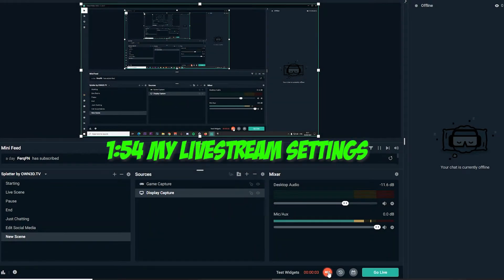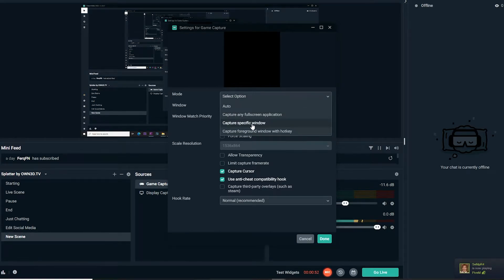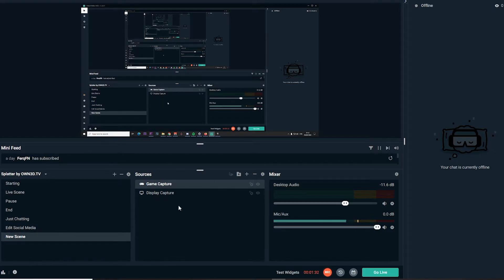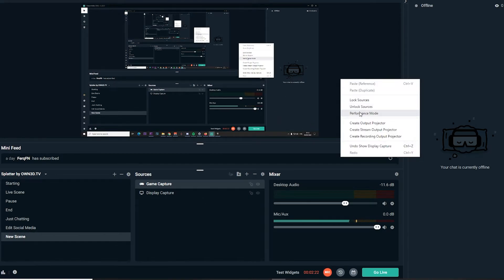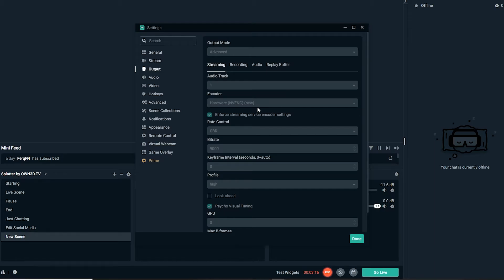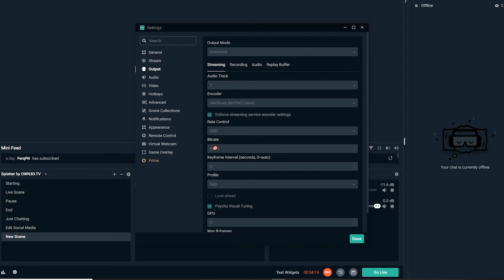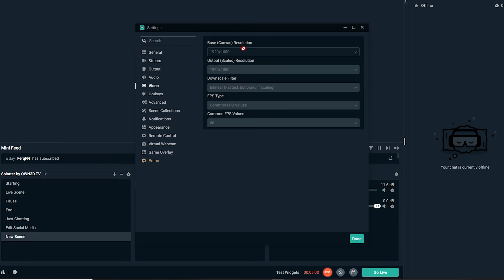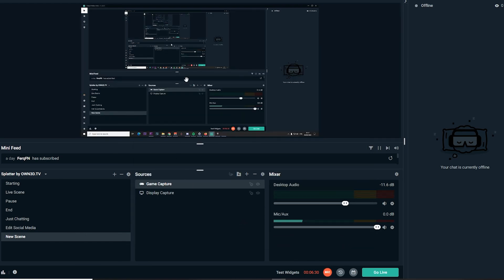DROPING FRAMES? INPUT LAG? |OBS/SLOBS TUTORIAL FIX FORTNITE WARZONE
YO

Welcome to my 1st tutorial ever, hopefully you learned sommething from it :D
Slovenian, Talk English a lot,

My PC Specs:
CPU: Intel i5 8600k 5ghz OC
GPU: Nvidia GTX 1080 8GB OC
Ram: Gskill 3200mhz 24GB